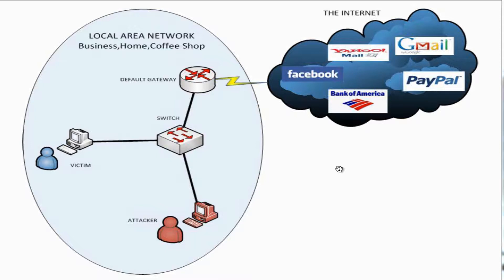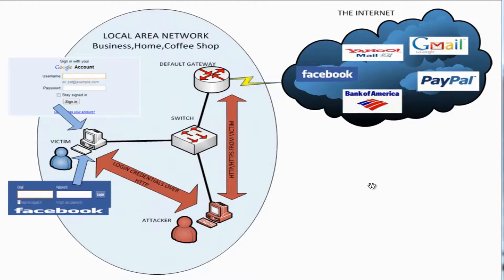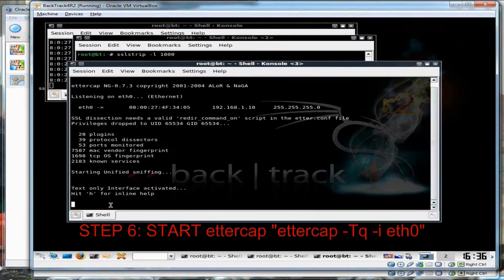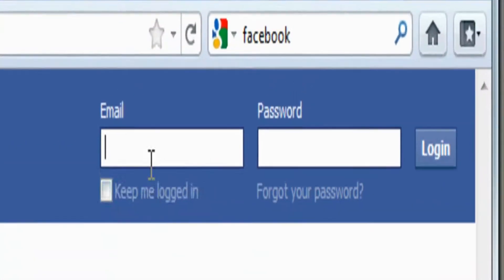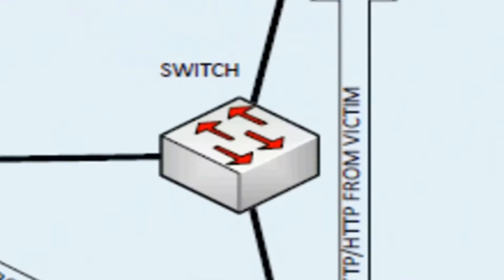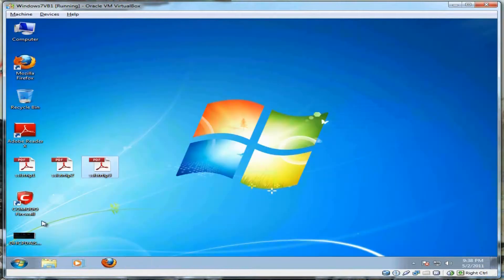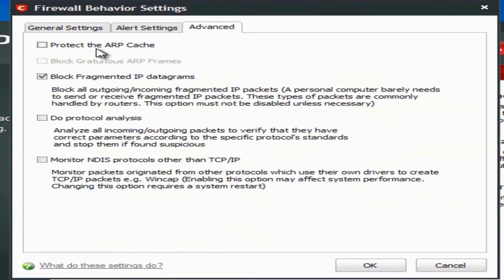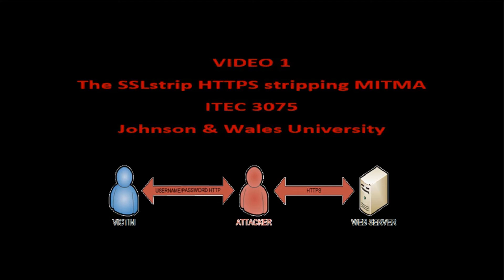Attacking and compromising HTTPS connections with the sslstrip SSL stripping MITMA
By: Mark M
This past year when the Firesheep Firefox extension was released allowing people to intercept unencrypted cookies from websites like Facebook not using HTTPS and hijack their accounts, the use of HTTPS which has been used  by online banking and and ecommerce sites for secure transactions for some time now came into the spotlight. Sites like Facebook and Twitter began to offer HTTPS to users to block this attack and make surfing the web in potentially unsecured and public places safe. However there is a MITMA (Man In The Middle Attack) using a SSL stripping program called sslstrip that can be deployed on networks that can intercept these HTTPS connections and in effect make HTTPS useless to somebody that thinks they have initiated a secure connection. In this video I will be showing the sslstrip MITMA in action, how it works, and ways to deter and defend against it.